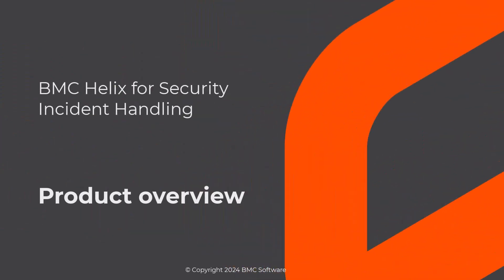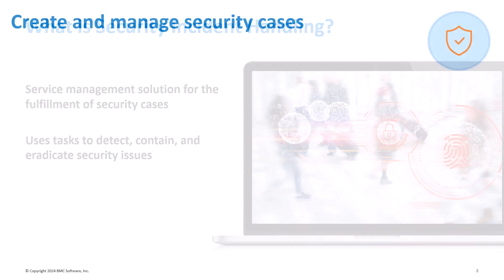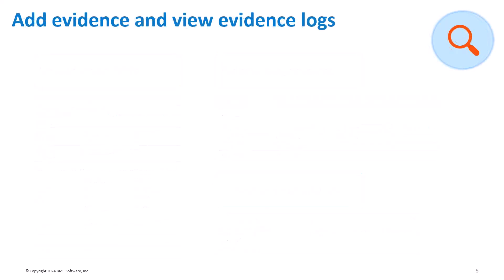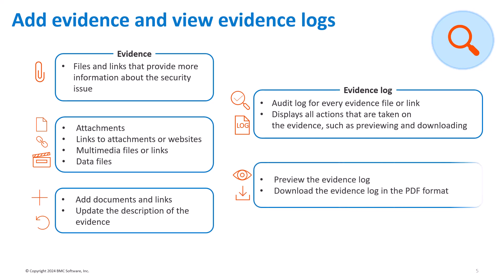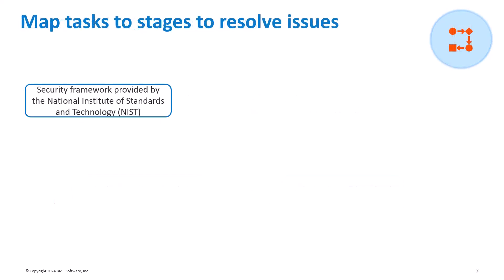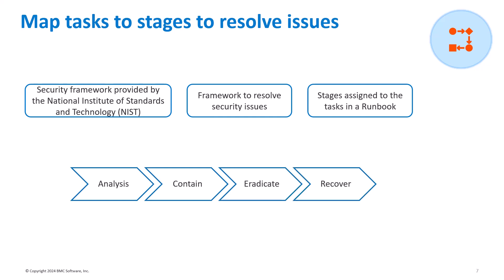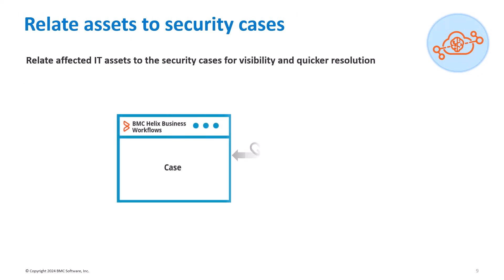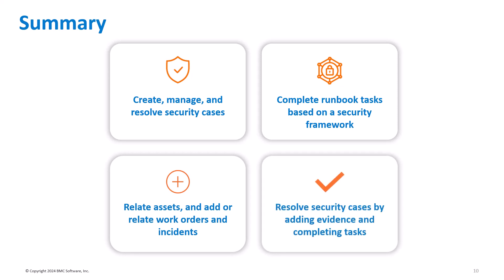Overview of Security Incident Handling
The Security Incident Handling line of business offers out-of-the-box content use cases to create, manage, and resolve security cases. Watch this video to understand the key features of BMC Helix for Security Incident Handling and how you can use the BMC Helix Business Workflows features to create, manage, and resolve security cases.

Video author: Smitha Raviprakash and Prajakta Pradhan